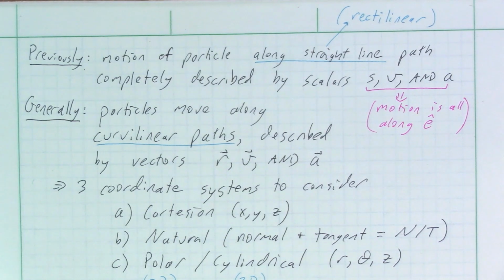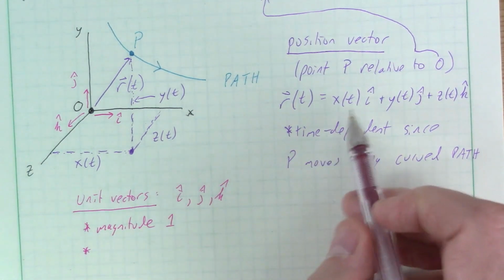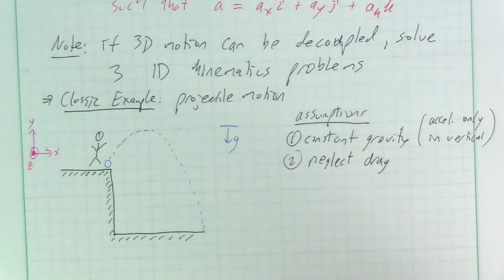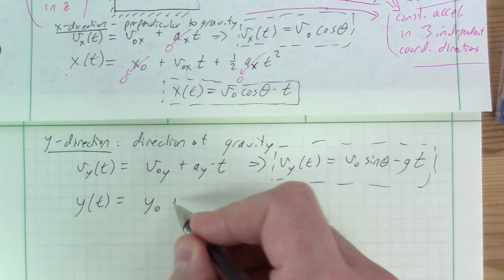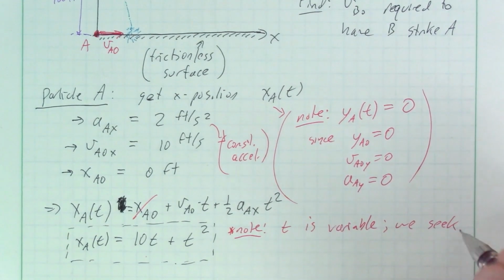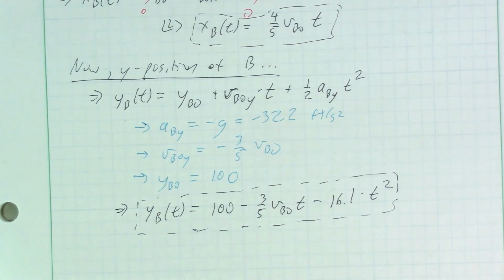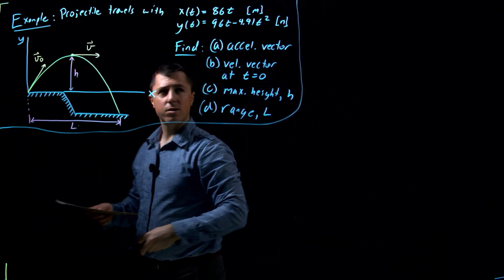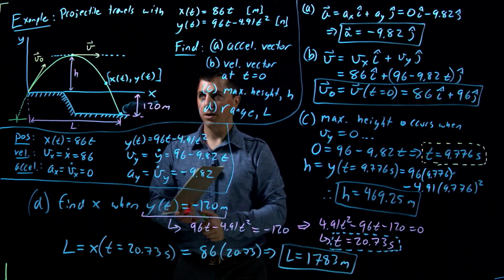Lec04 - Particle Kinematics (Theory & Examples) for Curvilinear Motion using Cartesian Coordinates